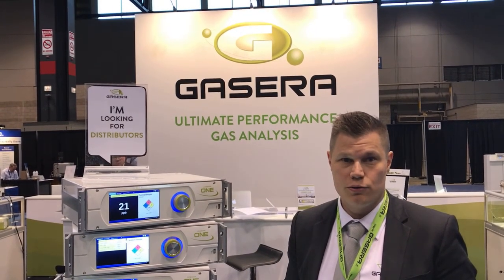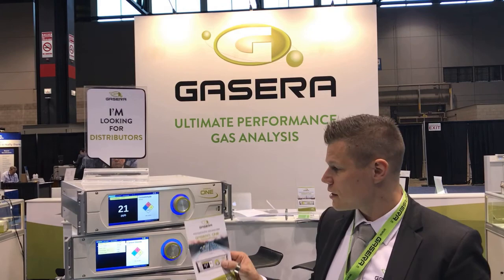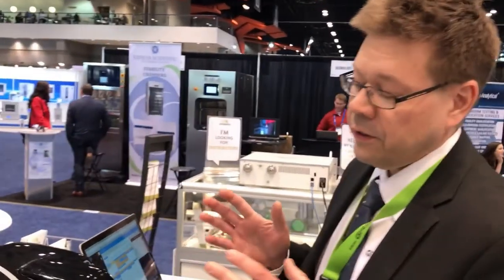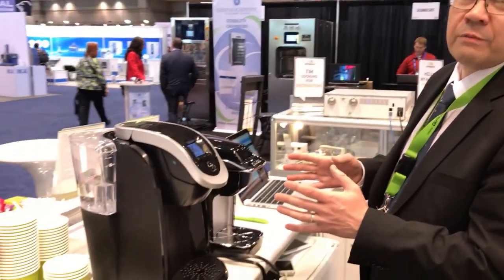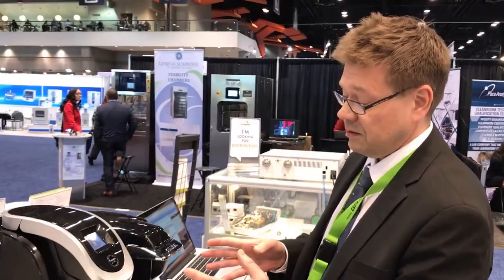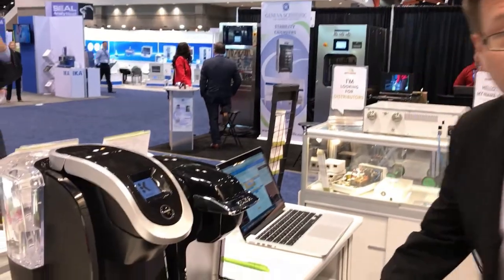PITTCON 2017 - Trade Show Report - Gasera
Gasera at Pittcon 2017 in Chicago!